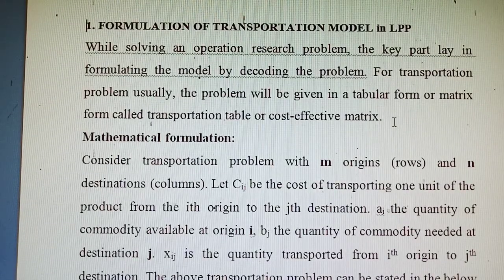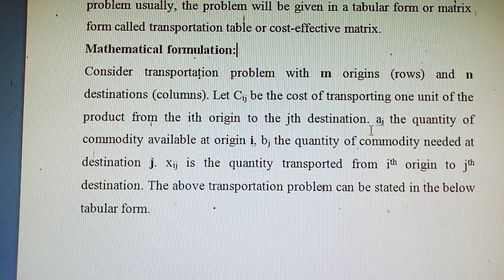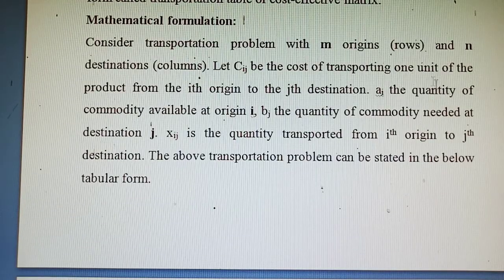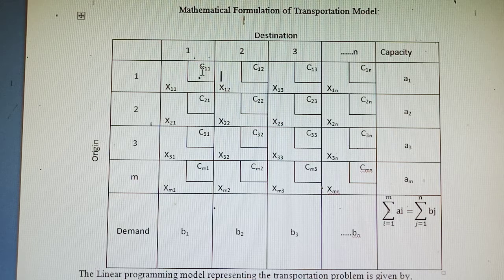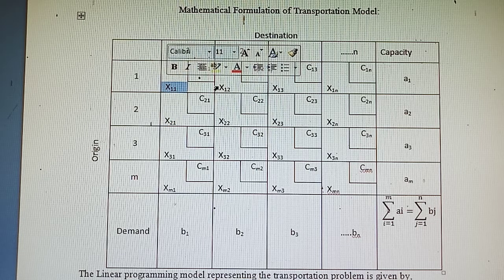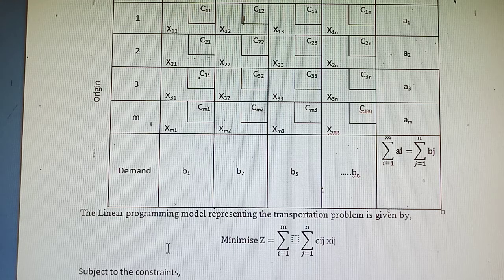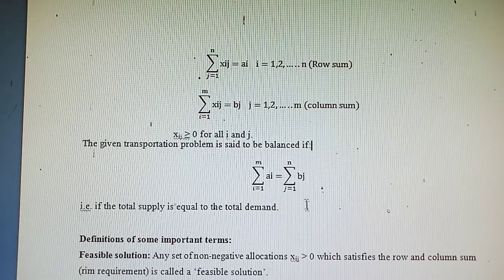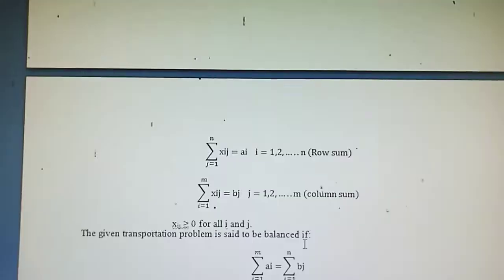Mathematical Formulation of Transportation Problem